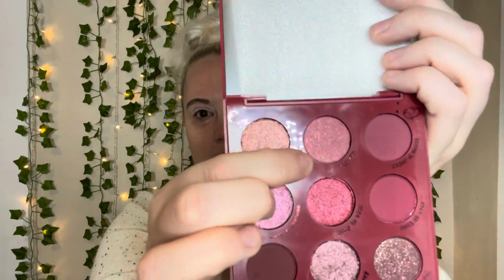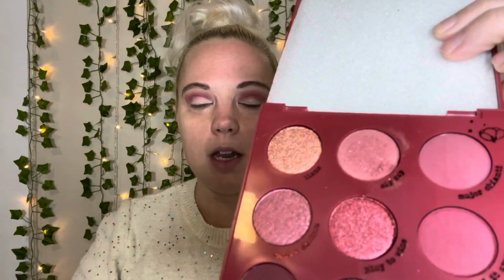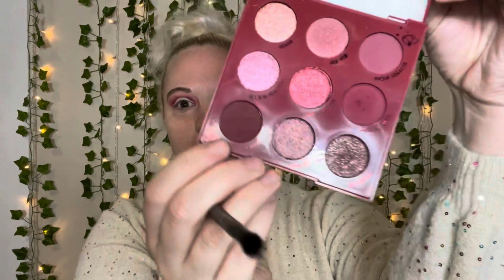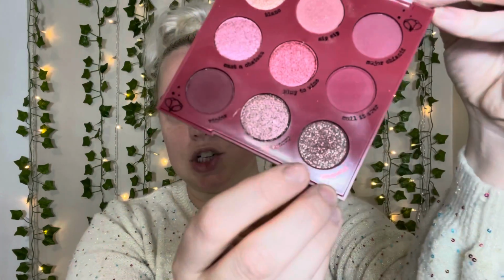Colourpop Wine and Only Palette Review